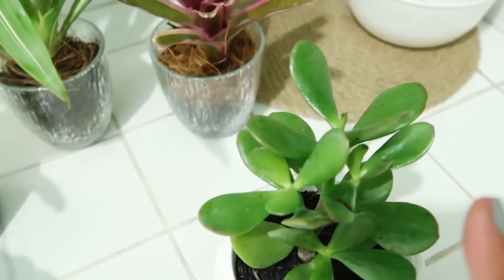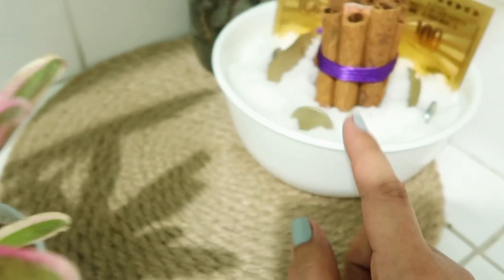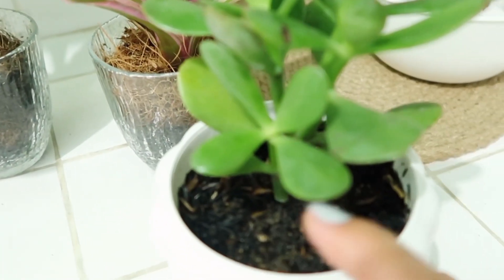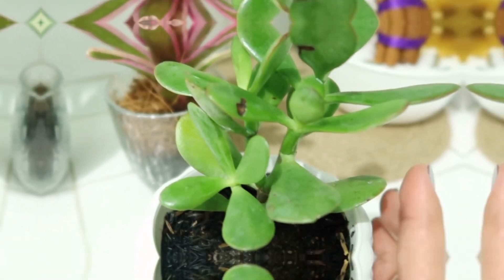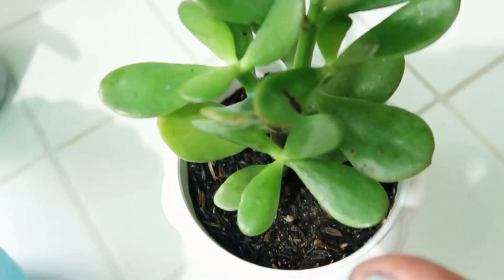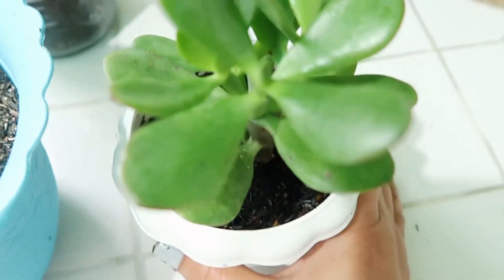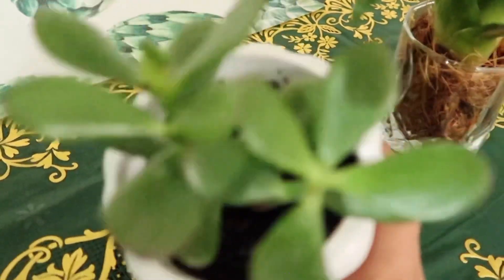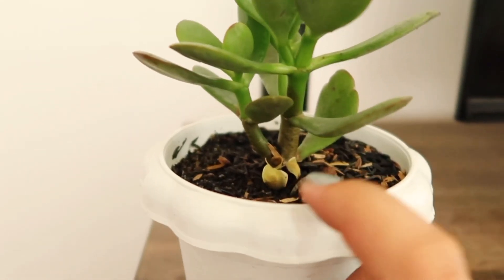🍀MASWERTENG JADEPLANT PAANO ALAGAAN? | TIPS SA JADEPLANT PARA TUMAGAL | HALAMANAN NI RHIAN PASILIP…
🧿GREETINGS🍀

Hello mga frenny🧝🏻‍♀️ Welcome sa ating bagong serye na frennyvlog. Ang serye na ito ay tungkol sa mga bagay bagay na ginagawa natin sa ating bahay. This series includes: Adulting, usapang kababaihan, haul, grocery haul, product recos, bag haul etc. basta lahat ng patungkol sa buhay at kabahayan ng simpleng pamumuhay in short vlog hehe😉💚….

-Every month mamimili ako ng maswerteng subscriber ko na mabibigyan ng gcash or surprise gift galing sakin, So make sure na lagi kang manuod, mag like at comment sa bawat ina-upload kong video aralin natin. Plus points kapag nagcocomment ka din sa aking instagram. If ever ikaw ang mapili ko, i’ll check my instagram kung nakafollow ka sakin at imemessage kita dun. So make sure may instgram ka.

🍀Social Media Official Accounts🍀

Swerte swerte,
🧿🍀mbr

This channel is intended for education,entertainment,research,criticism,scholarship which benefits the public.

🧿RELATED TOPIC:
🍀YEAR OF THE TIGER 2022 PREDICTION
🍀YEAR OF THE WATER BLACK TIGER 2022
🍀KAPALARAN 2022
🍀PREDICTION 2022 TAGALOG
🍀FENGSHUI 2022 YEAR OF THE TIGER
🍀FENGSHUI 2022 YEAR OF THE WATER TIGER
🍀PAMPASWERTE 2022
🍀HOROSCOPE 2022
🍀ZODIAC SIGNS 2022
🍀YEAR OF THE RAT 2022
🍀YEAR OF THE OX 2022
🍀YEAR OF THE TIGER 2022
🍀YEAR OF THE MONKEY 2022
🍀CHINESE ANIMAL SIGNS 2022
🍀 MASWERTENG KULAY NG WALLET
🍀MASWERTENG WALLET